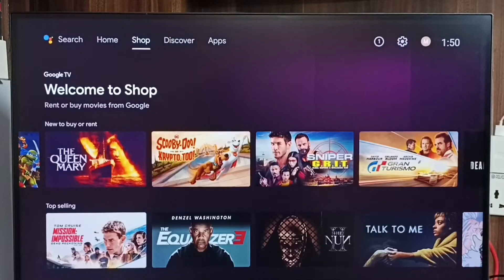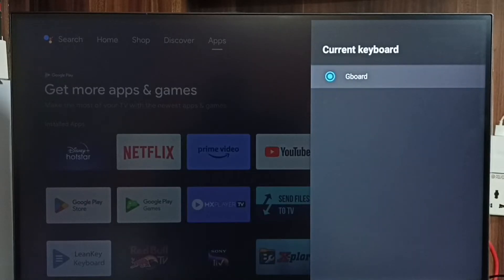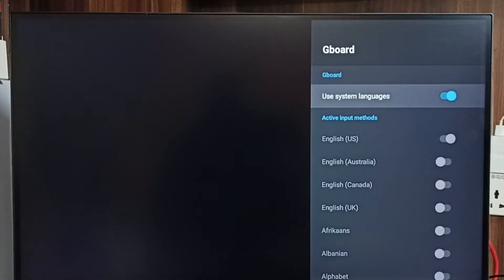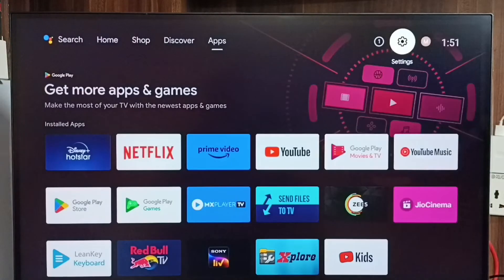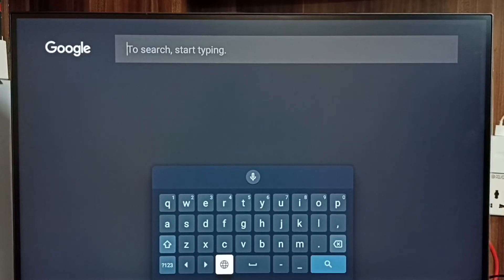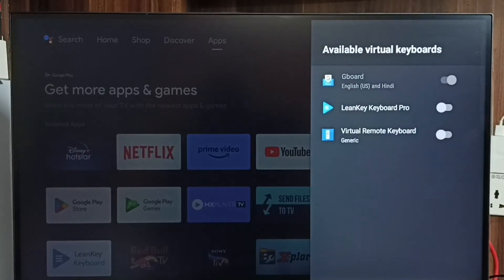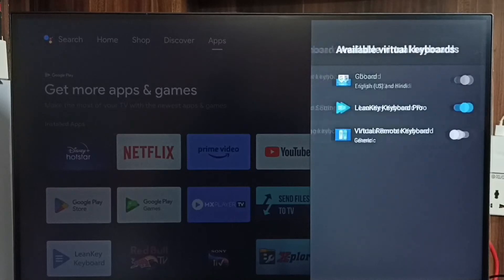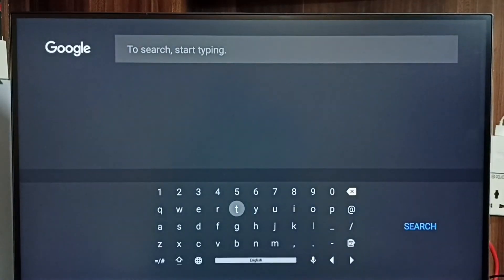Android TV Keyboard Settings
change keyboard language, add new keyboard, add multiple keyboard languages, install new keyboard, change Gboard keyboard, Gboard keyboard settings,